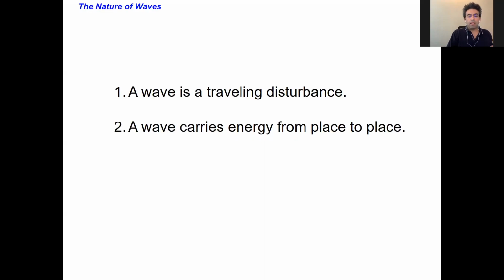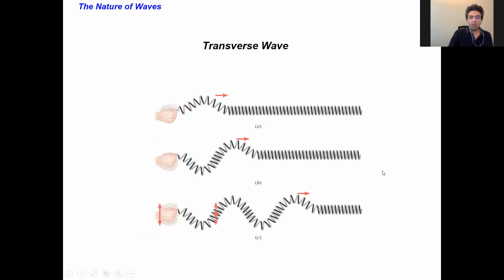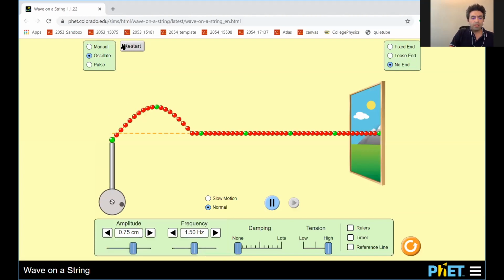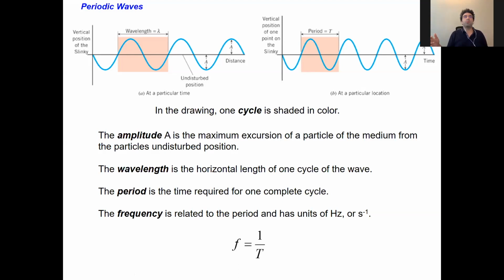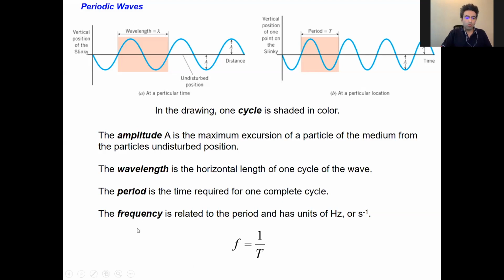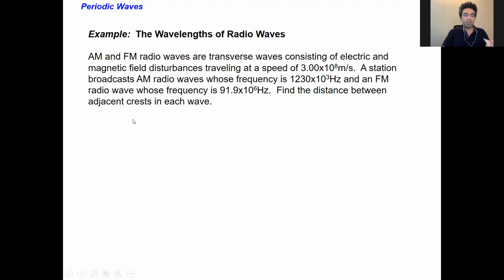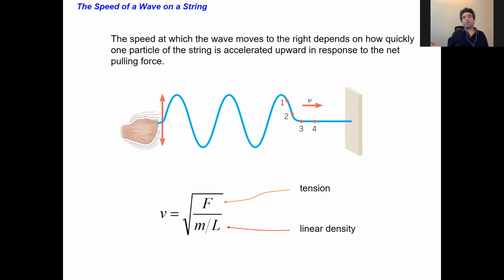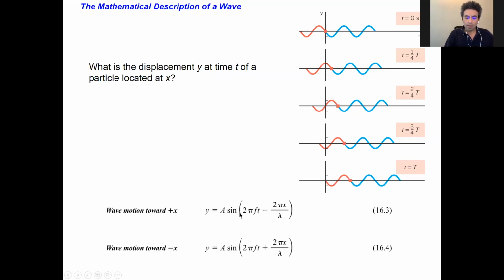Introduction to waves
Introduction to mechanical waves and their properties; amplitude, period, frequency, wavelength